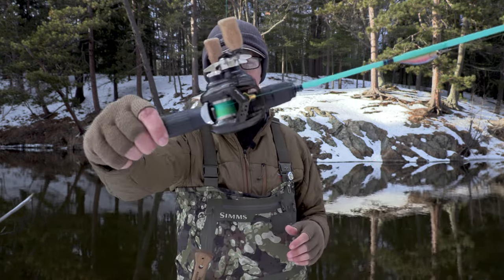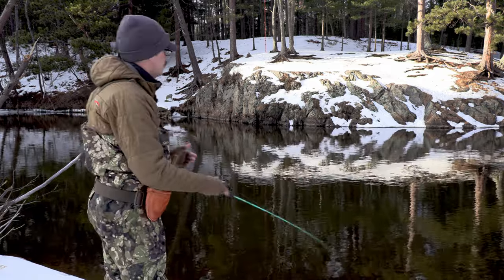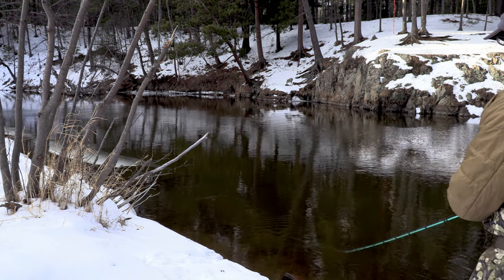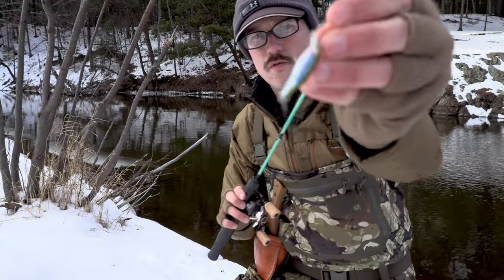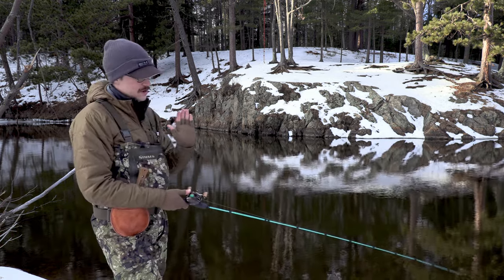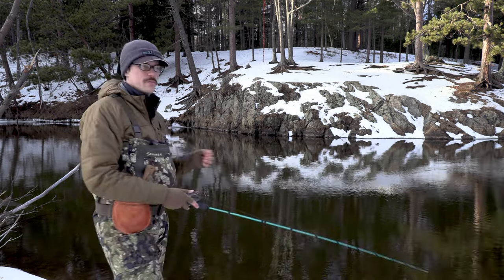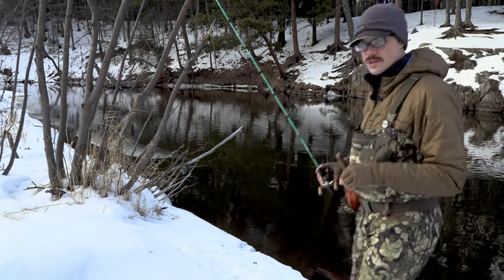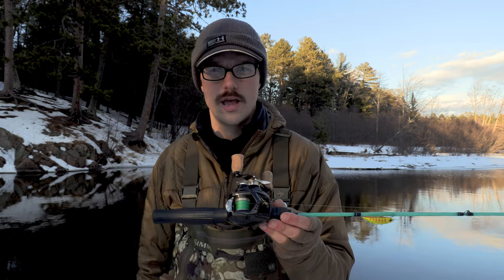Test Casting the Daiwa Silver Creek AIR TW Stream Custom - (BFS Fishing)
Comparing the Daiwa Silver Creek Air TW Stream Custom to the Gekkabijin AIR TW PE and Alphas AIR TW.

In this video, Test Casting the Daiwa Silver Creek AIR TW Stream Custom - (BFS Fishing), Video 2 of 4, Hobie-Wan Kenobi does long casting, short casting, pitching and flip casting with a variety of lures to test the capabilities of the Silver Creek AIR TW. If you are deciding between buying the Stream Custom or other BFS reels, this video series will be of great help to you.

This is the second video in the 4 part series for the Daiwa Silver Creek Air TW Stream Custom. Future videos will go over stream fishing with the Silver Creek AIR TW Stream Custom and also looking inside the Silver Creek AIR TW Stream Custom.

1 - Unboxing
2 - Casting Test: Casting a variety of lures in a stream, how light will it cast?
3 - On the Water Fishing / Real World Test
4 - Maintenance / Internal of Reel

Silver Creek AIR TW Stream Custom is designed to fish in streams where short, accurate casting is needed. The fixed inductor ensures there is no lag in braking, as the brakes are activated throughout all phases of the cast.

Time to get HYPE!
HYPERDRIVE DESIGN
HYPERDRIVE DIGIGEAR: New gear design for durability and smoothness
HYPER DOUBLE SUPPORT: Dual bearing support for pinion gear
HYPER ARMED HOUSING: High rigidity aluminum frame
HYPER TOUGH CLUTCH: Durable, crisp clutch thumb bar

T WING SYSTEM (TWS): Line guide to reduce line friction during cast.

ULTIMATE TOURNAMENT DRAG (UTD): Eliminates stuttering in drag and consistently smooth

STREAM TROUT BRAKE TUNE: Fixed inductor spool designed for short range accurate casts with little trouble.

CLICKING DRAG: When line is pulled from reel from a fighting fish, the drag makes a clicking sound like a spinning reel.

Weight: 170gr (6oz)
Bearings: 6+1
Gear Ratio: 8.5
Inches Per Turn (IPT): 32in (74cm)
FC/Mono Capacity: 6lb-40m, 0.6goh-40m

I do a lot of BFS fishing and have many videos going over BFS fishing techniques, BFS reels, rods and everything else.

There is a lot of talk on the TackleTour forums about the Daiwa Silver Creek AIR TW Stream Custom
 @DAIWA TROUT ​